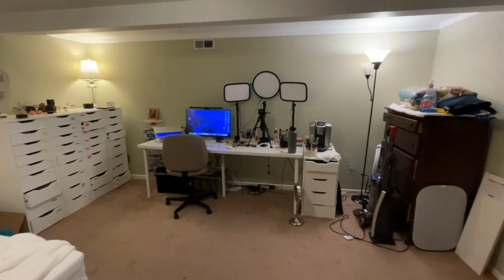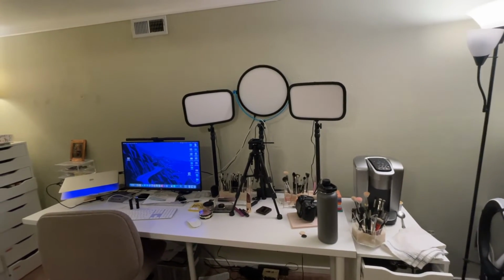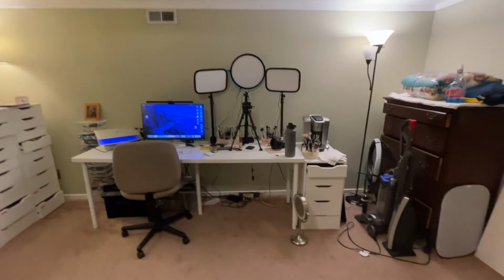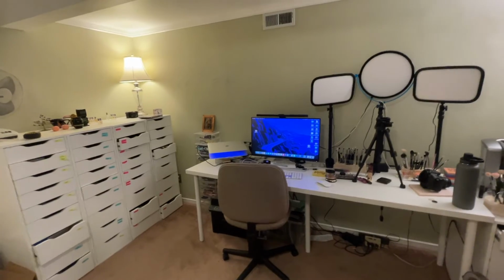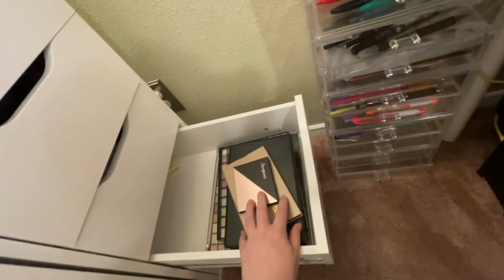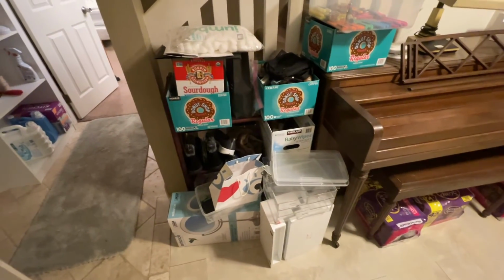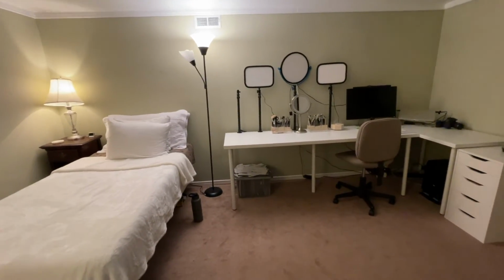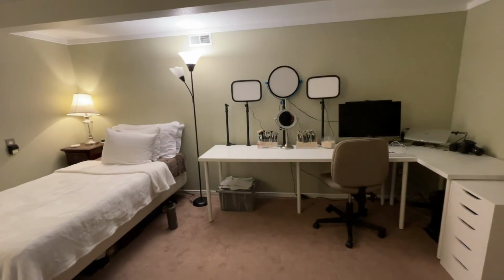My Room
I’ve been feeling so crappy lately so I’m taking a little detour from the beauty content to do some things I’ve been wanting to do but putting off in the name of saving time. Some of the things I've been putting off were general cleaning, putting things away, and rearranging my furniture in a way I thought might work better. I very briefly talked about how decluttering has been going and showed two drawers I have of stuff I spent a day deciding I didn’t want to keep as much as the rest of the stuff I have.